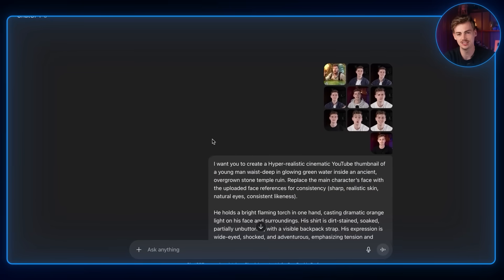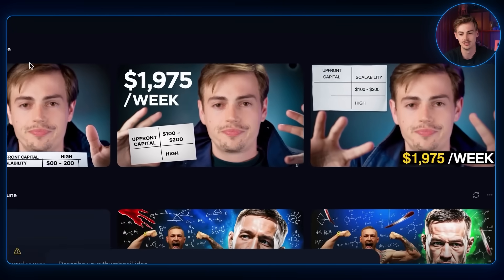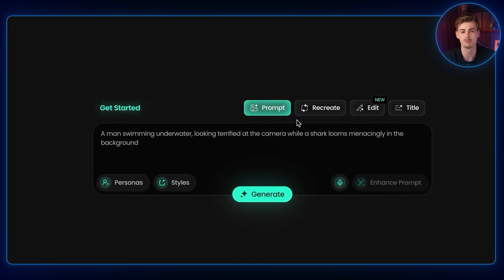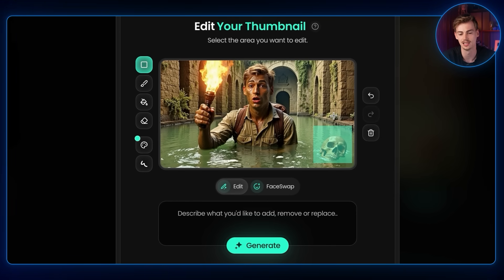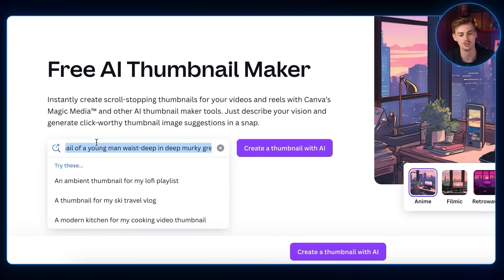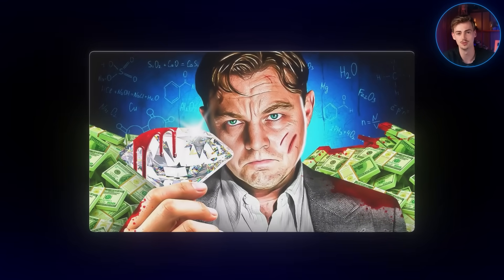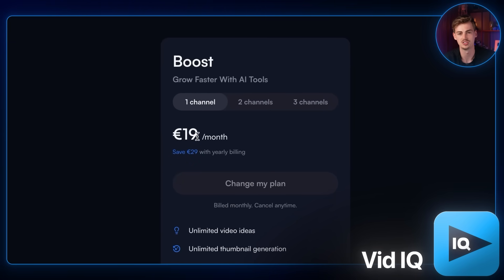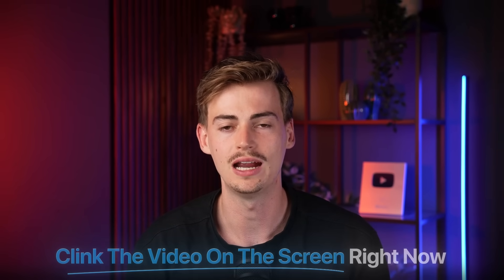I Made the Same Thumbnail in Every AI Thumbnail Maker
I Made the Same YouTube Thumbnail in every AI Thumbnail generator

In this video I compare 5 of the most popular AI Thumbnail Makers to test out which tool is best for making YouTube Thumbnails. I teach you How To Make YouTube Thumbnails and which option to go for if you want to use AI for this.